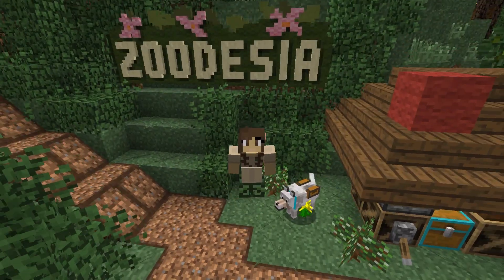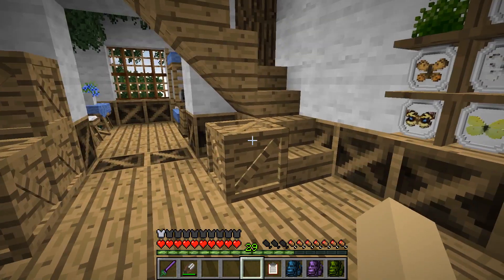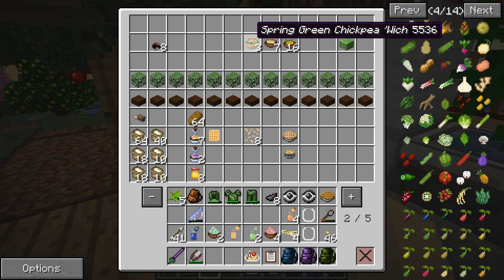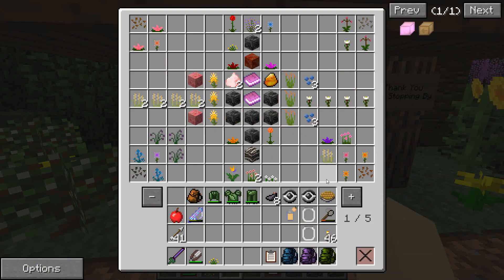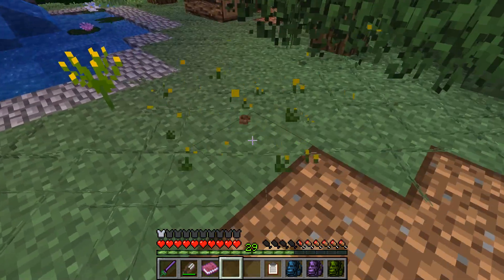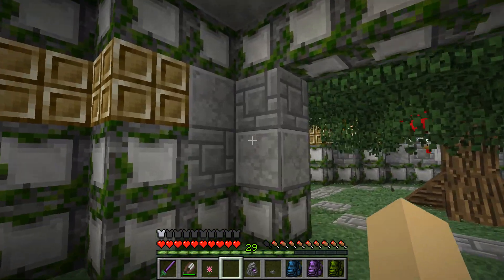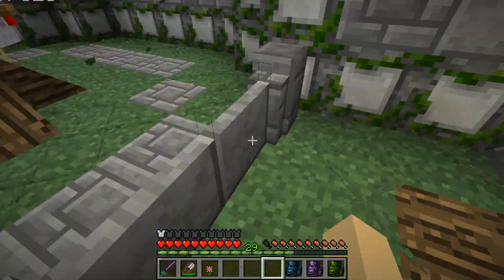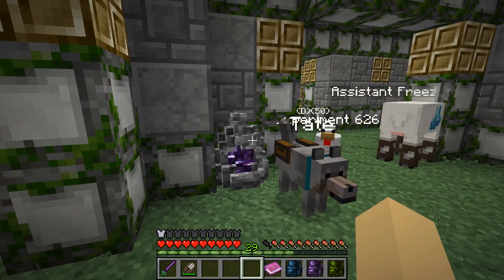Dazzling Gifts from New Zoo Crafters!! 🐘 Zoo Crafting: Episode #132